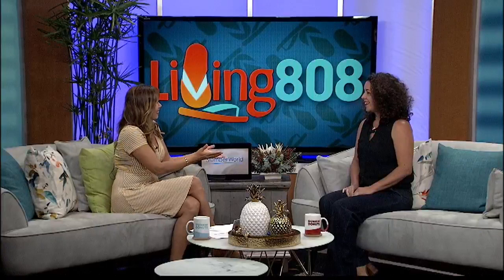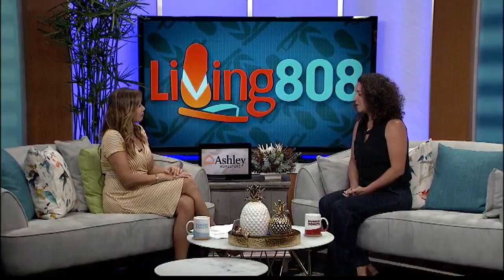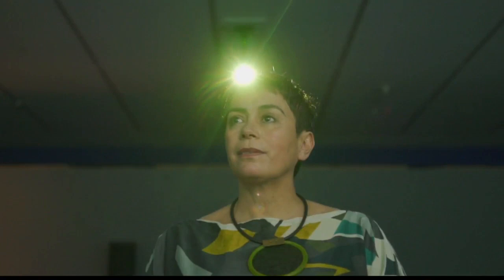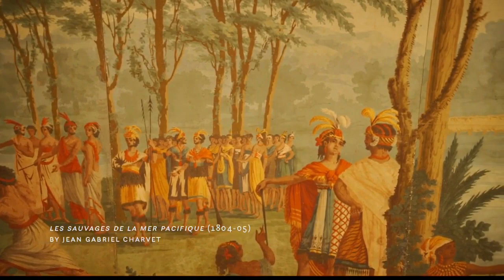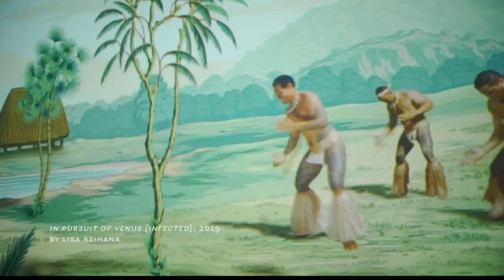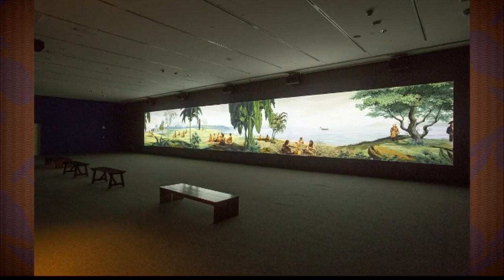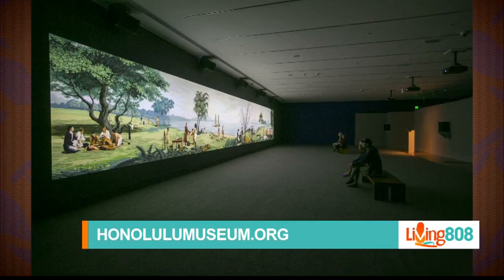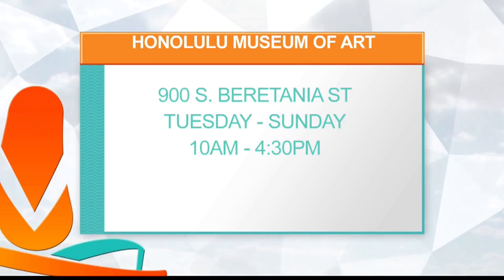Honolulu Museum of Art